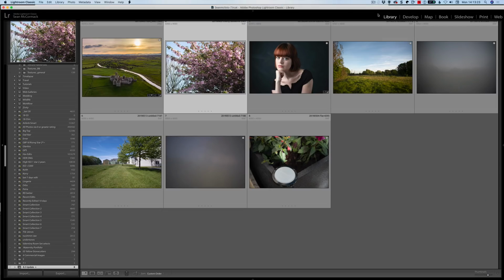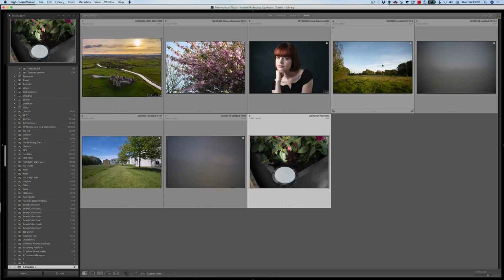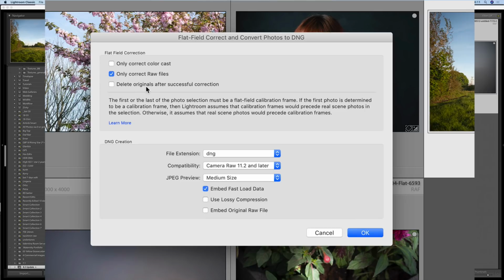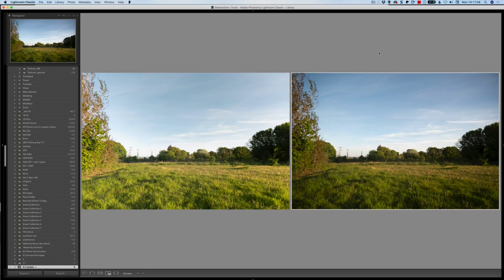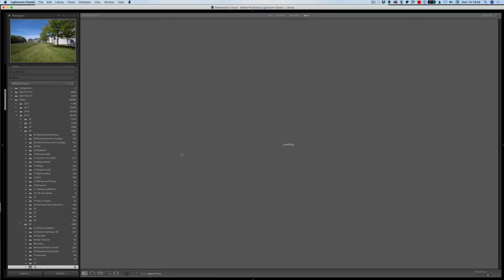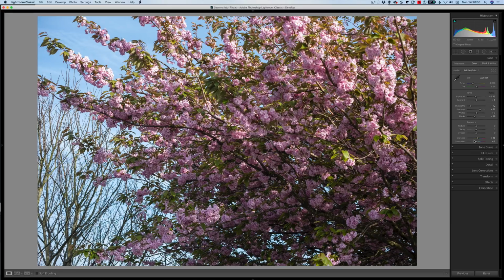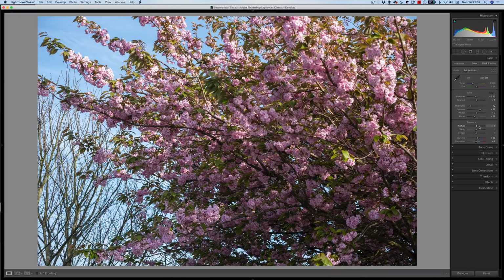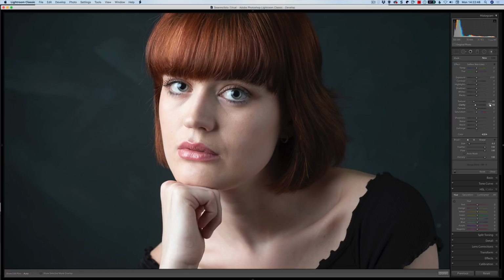Lightroom Classic 8.3 Update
Loadsa new features.. Name change, Texture, Flat Field Correction, Auto... other stuff. At the end I discuss the family events of the last year + and why the channel isn't as busy as I'd like.